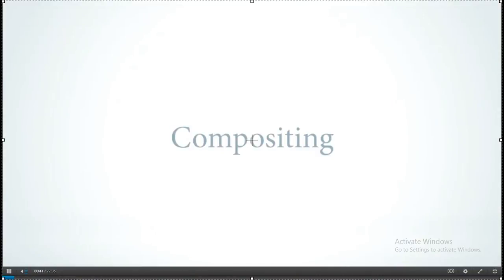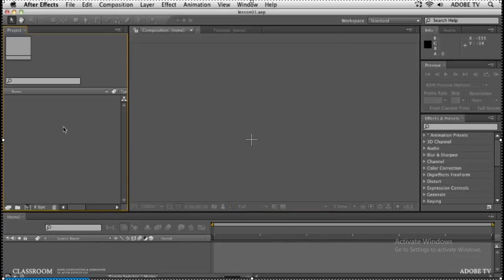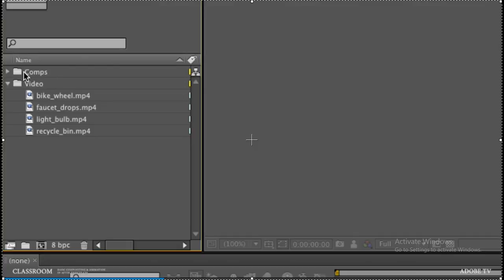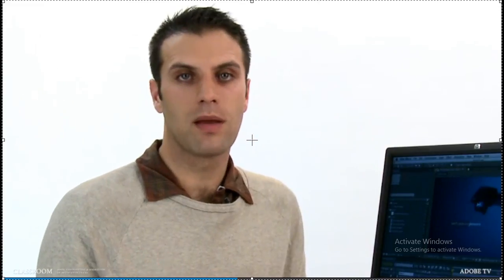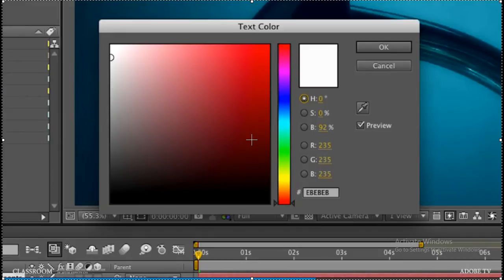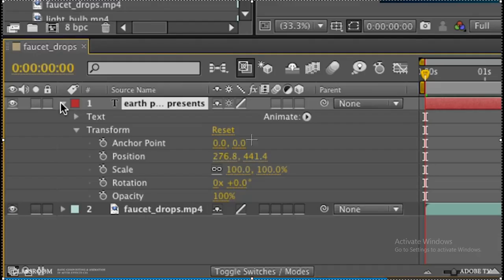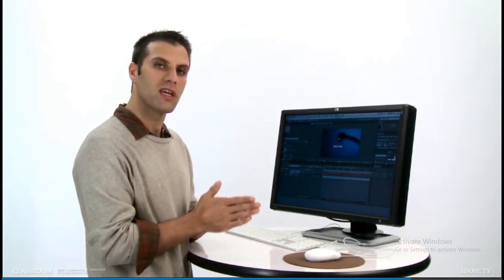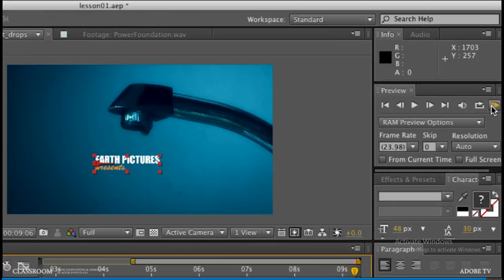After Effects learn basics in 30 Minutest Part # 1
This Video will cover basic intro of After effects and animations